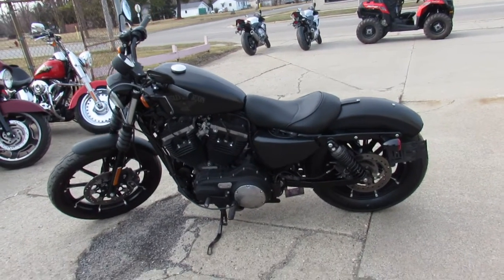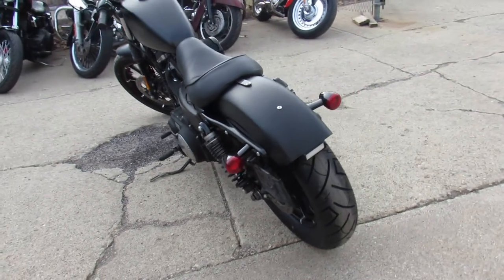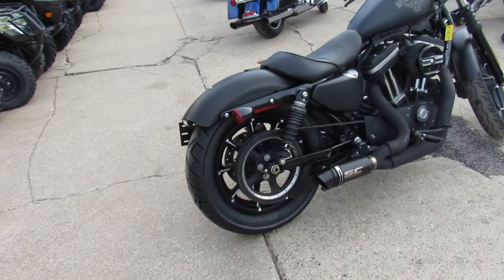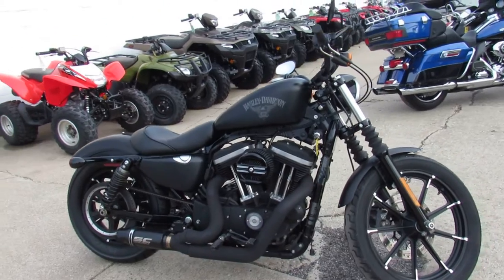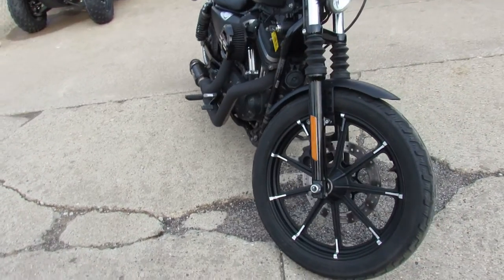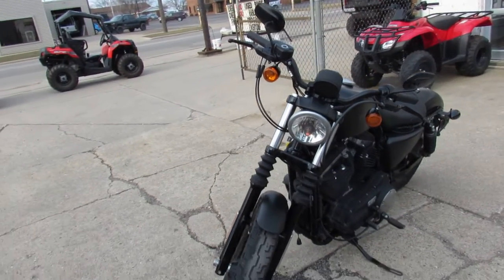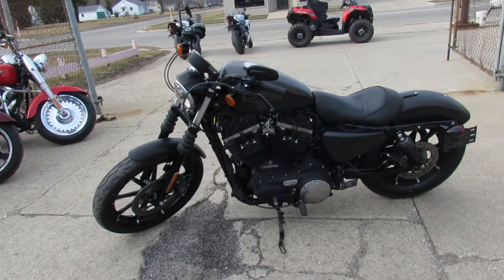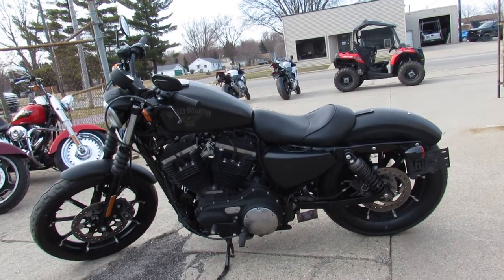Used 2016 Harley Iron 883 for sale in Michigan U4637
Used 2016 Harley Iron 883 for sale in Michigan